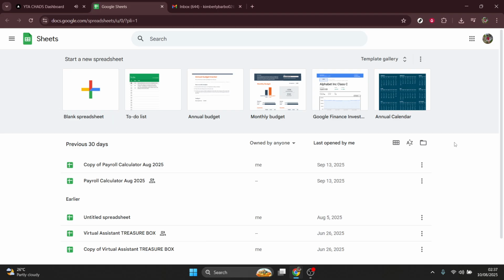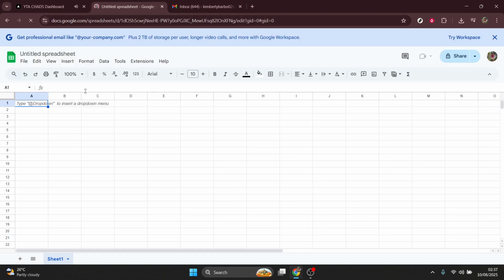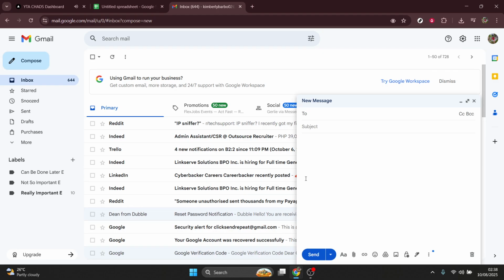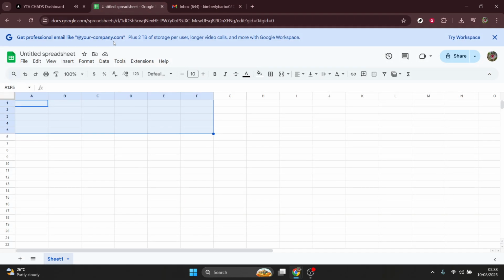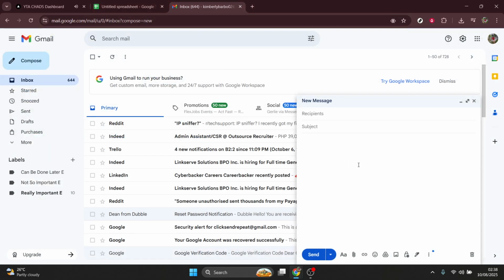How to Insert Table in Gmail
Want to make your Gmail emails look more professional? 💼📊
In this easy step-by-step tutorial, you’ll learn how to insert a table in Gmail — perfect for organizing data, creating reports, or designing clean email layouts.

I’ll show you two simple methods to add a table inside your Gmail message using Google Sheets and HTML formatting, all within minutes! 🚀

✅ In this video, you’ll learn:

How to insert a table directly into Gmail

How to copy a table from Google Sheets or Docs

How to use HTML tables in Gmail (for advanced users)

Pro tips for making your email look neat and professional

📩 Works perfectly on PC, laptop, and Chrome browser!